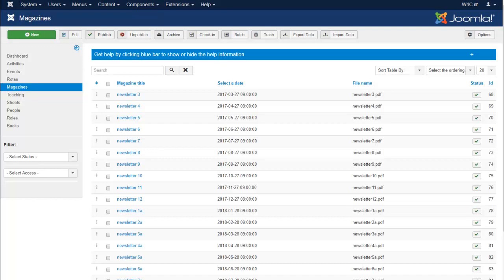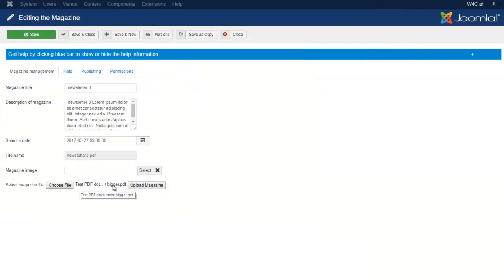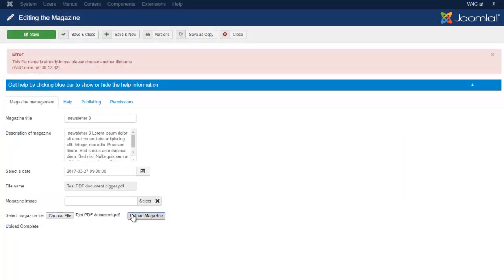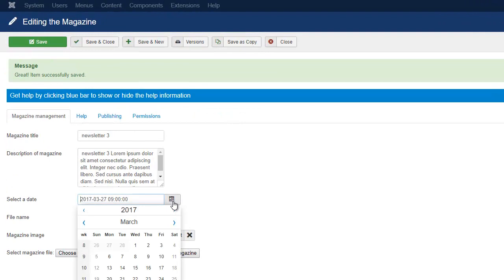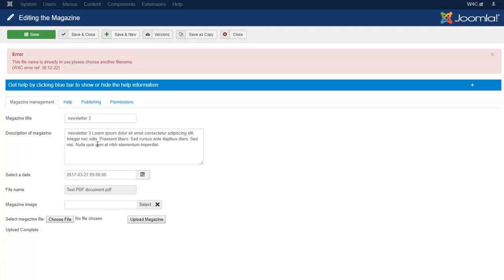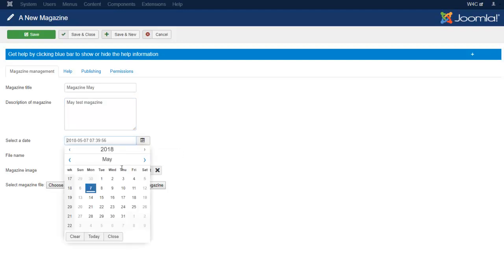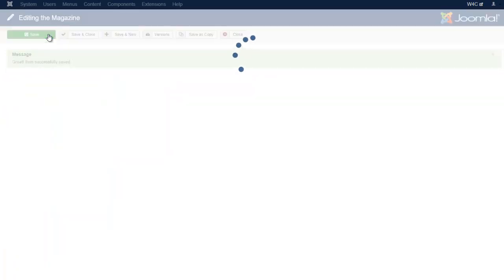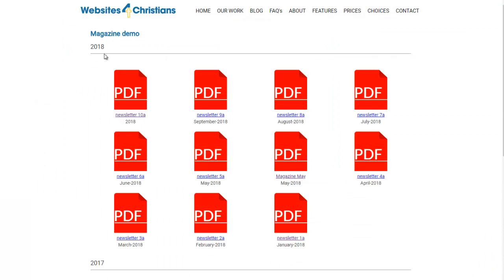magazineDetailView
Find out about the detailed view of the magazine section of daily church.